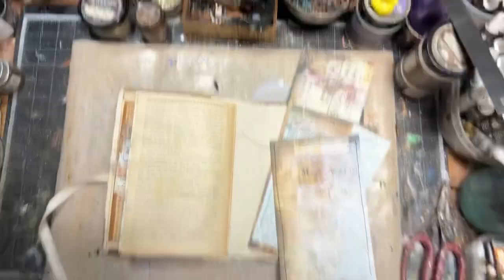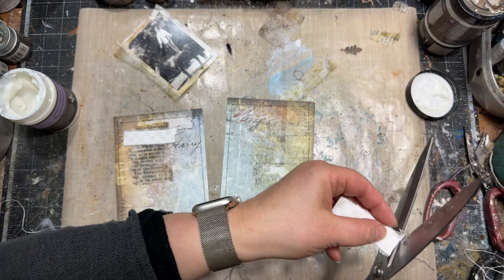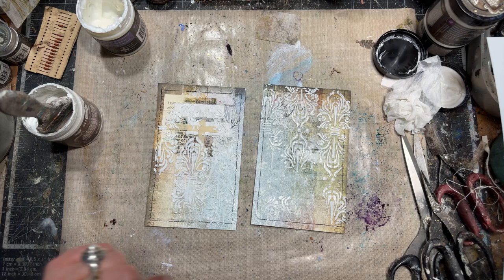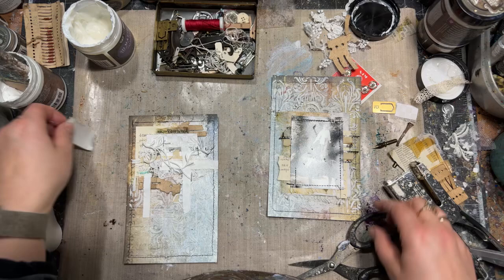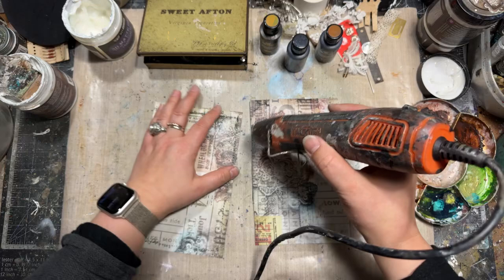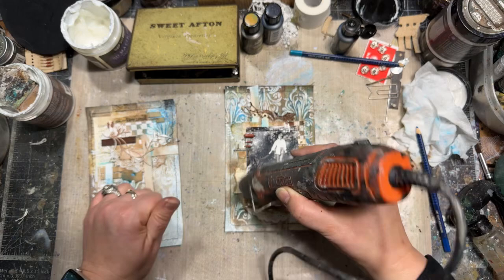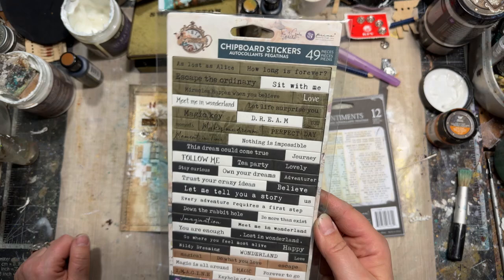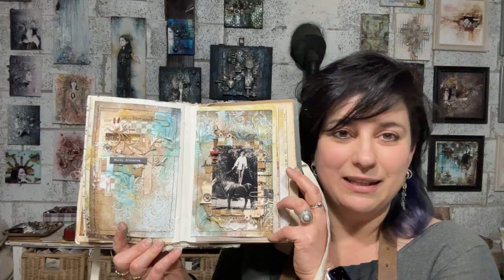Junk Jurnalling Session with Finnabair - February 2024